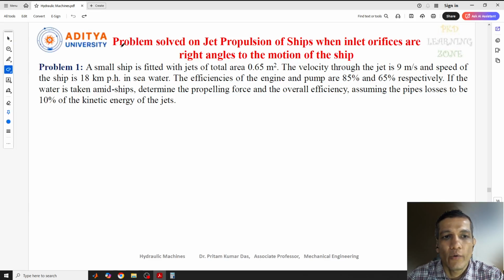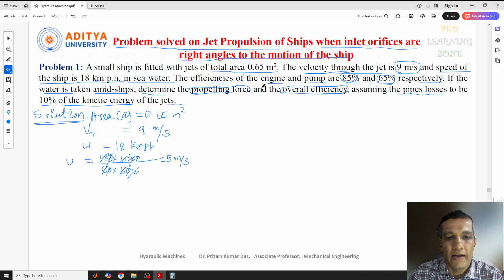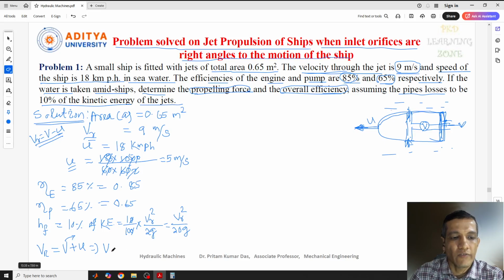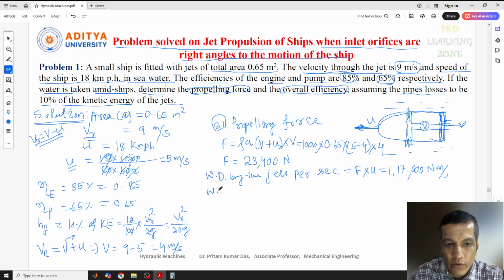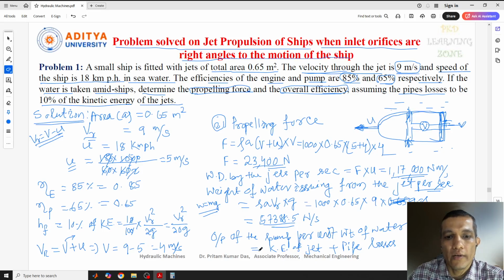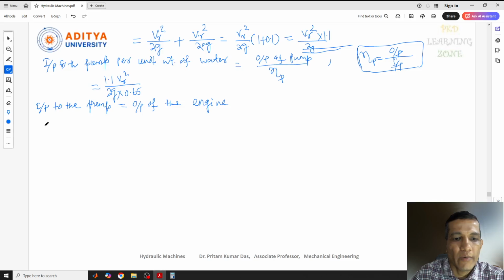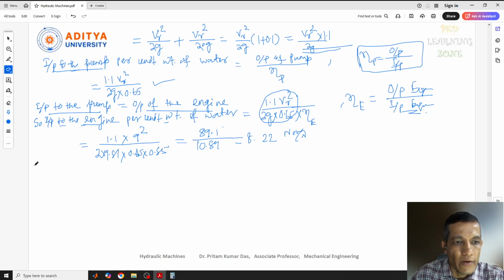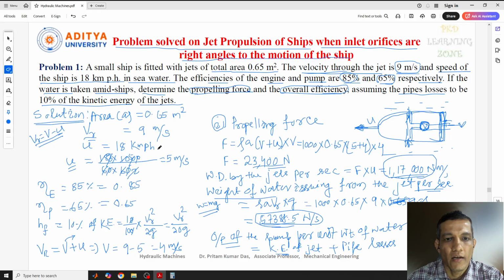Lecture 26 Problem on Jet Propulsion of Ships inlet orifices are right angles to the motion of ship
In this lecture, the following points are discussed:
Problem on Jet Propulsion of Ships inlet orifices are right angles to the motion of ship

Problem 1: A small ship is fitted with jets of total area 0.65 m2. The velocity through the jet is 9 m/s and speed of the ship is 18 km p.h. in sea water. The efficiencies of the engine and pump are 85% and 65% respectively. If the water is taken amid-ships, determine the propelling force and the overall efficiency, assuming the pipes losses to be 10% of the kinetic energy of the jets.